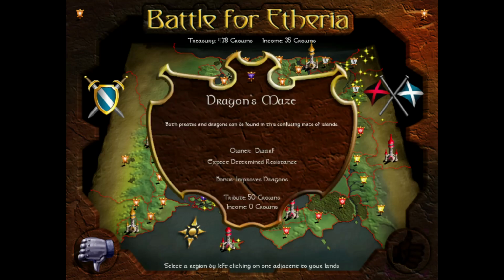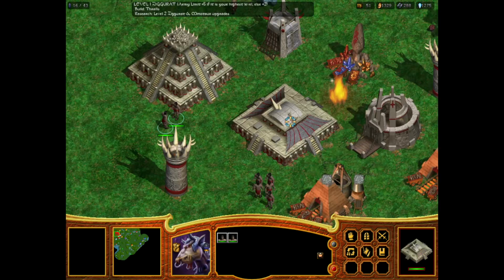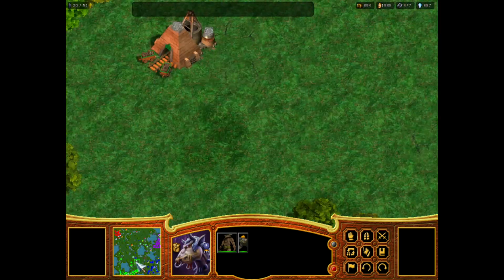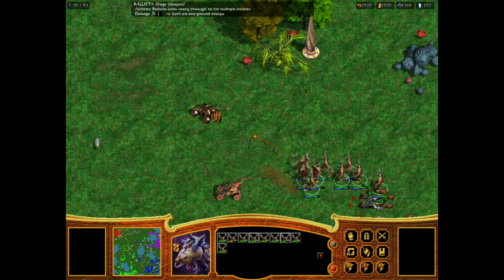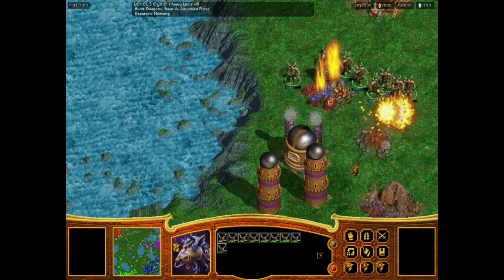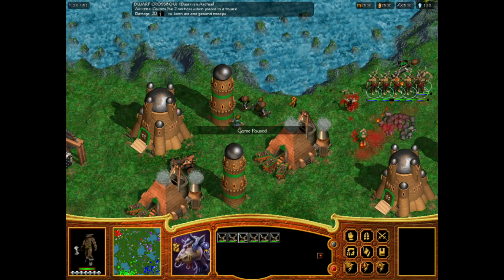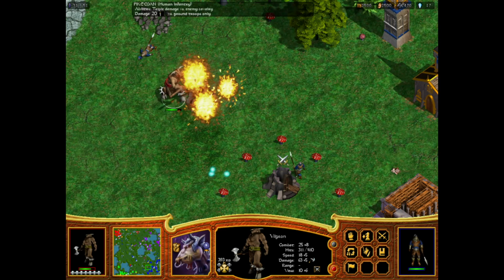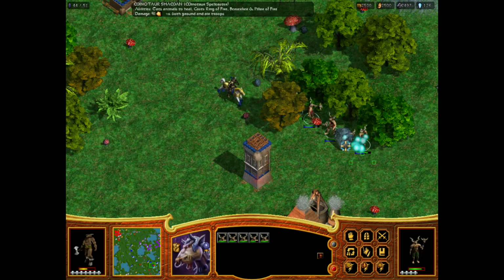Dragon's Maze - Warlords Battlecry II Ironman Campaign part 37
One of those games that showcase both the highs and lows of the gameplay in this series: an intense, riveting fight followed by a prolonged, tedious cleanup against opponents who just don't know when to quit.